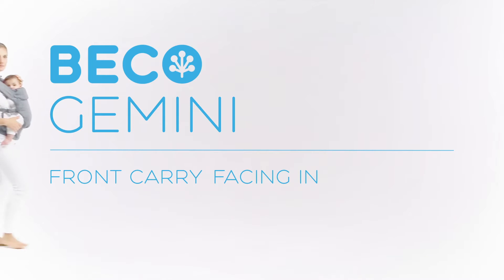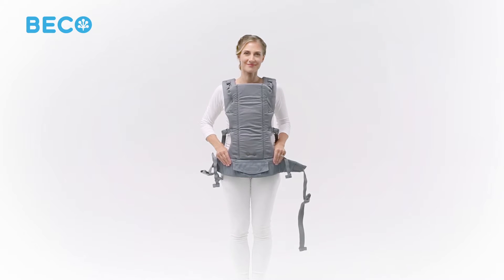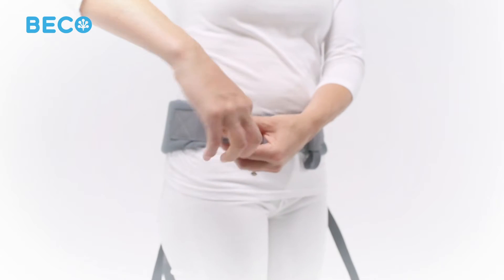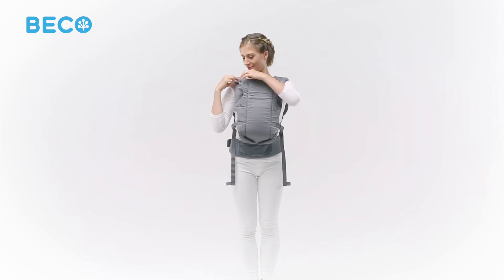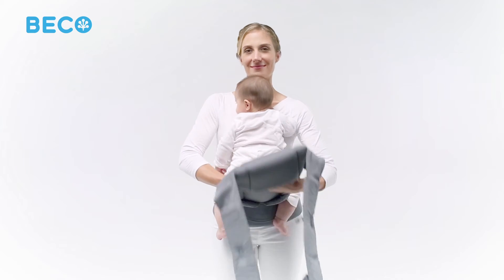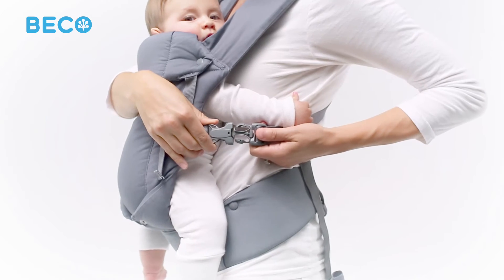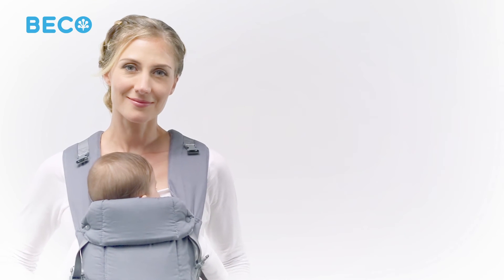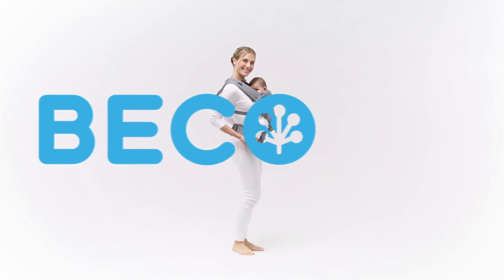BECO GEMINI FRONT CARRY FACING IN (older version with safety buckles)